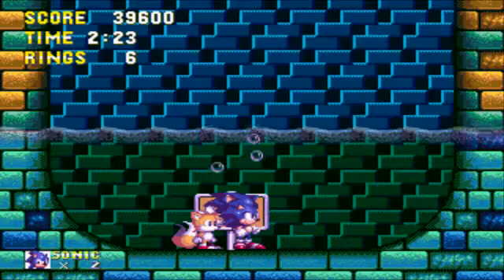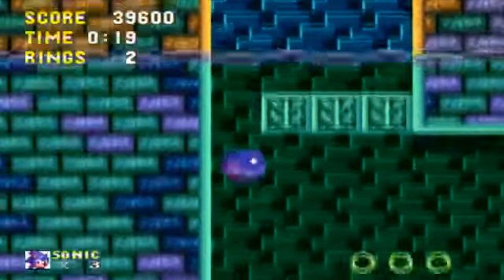Let's Play Sonic 3 & Knuckles Part 2: Hydro City Stories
We complete Hydro City Zone.